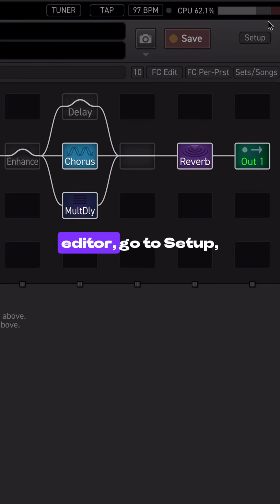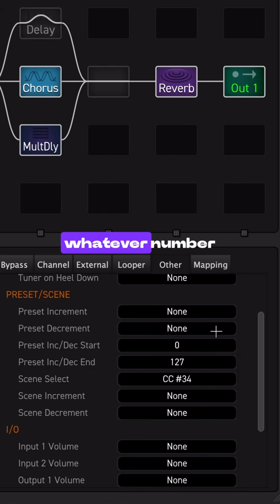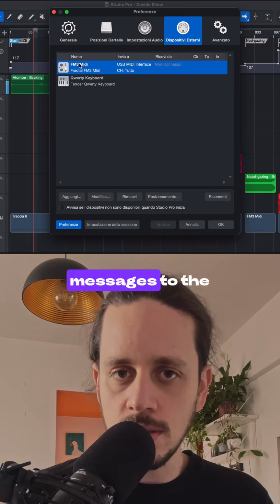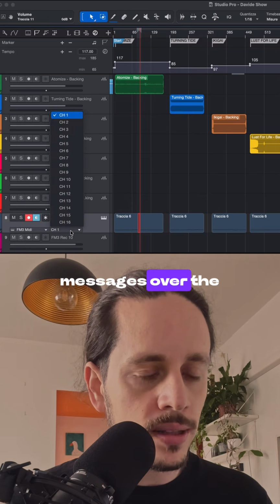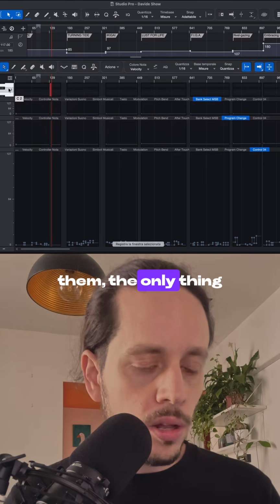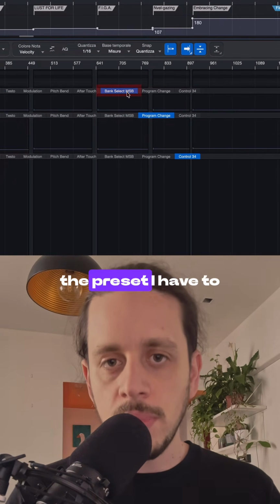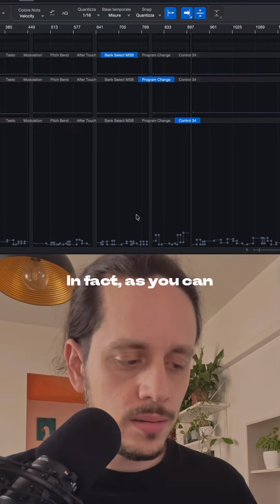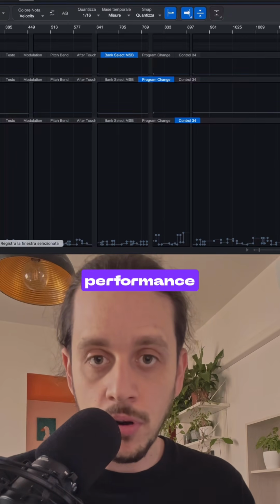MIDI automations basics on Fractal FM3